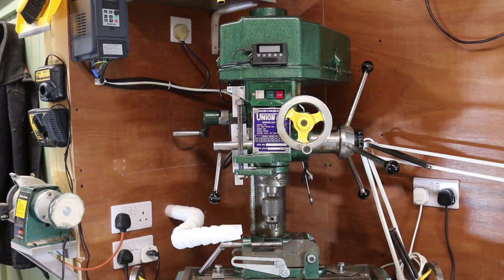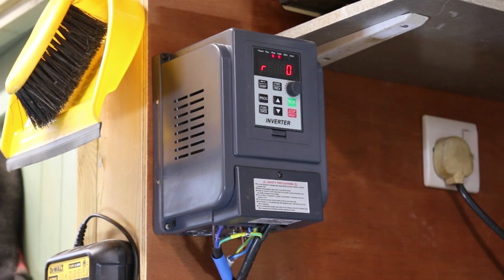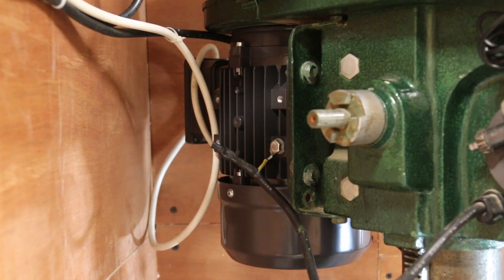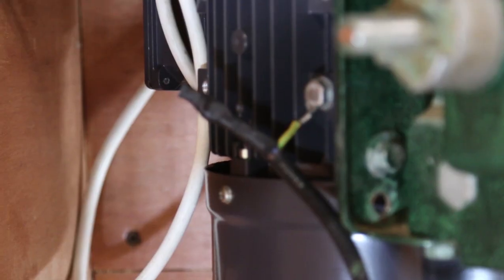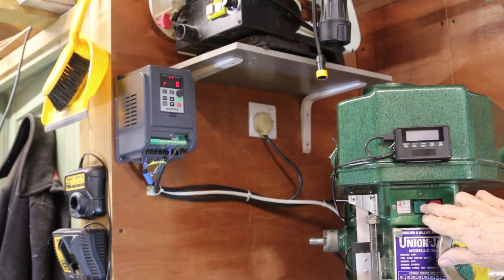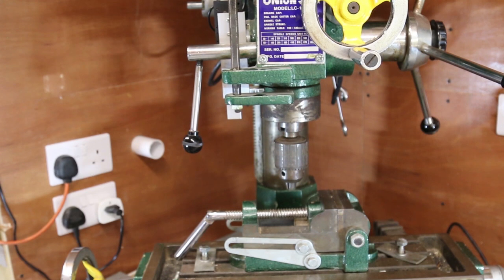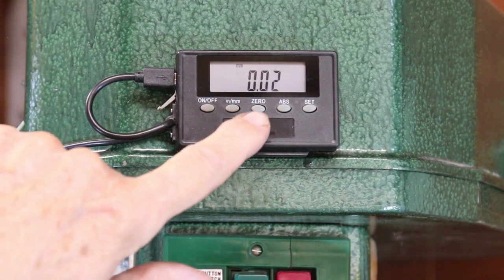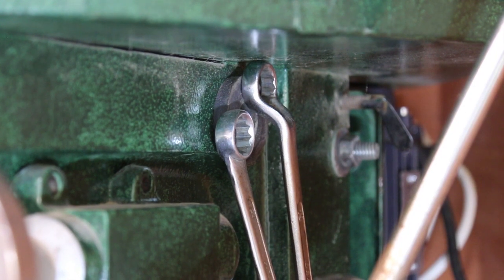Drill/Mill Upgrade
Upgrades to a workshop machine- I bring a trusty tool up to date. In this case a combined pillar drill / milling machine, but the principles apply to many workshop machines.